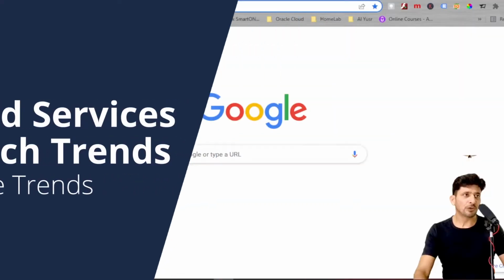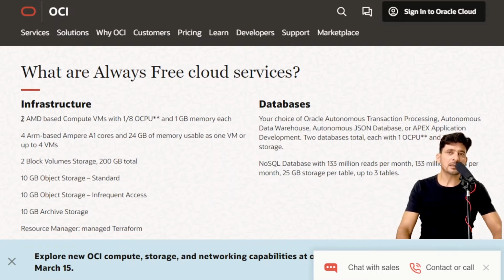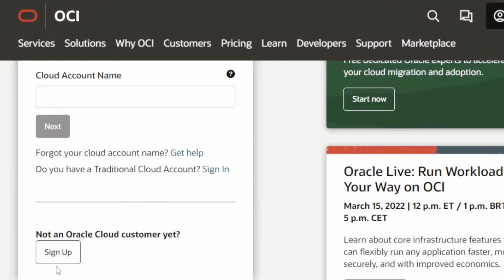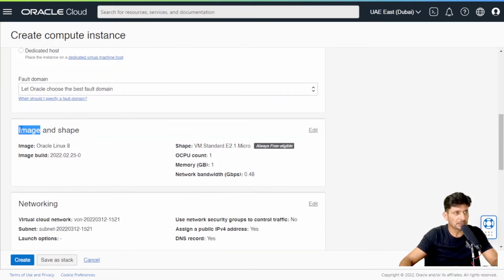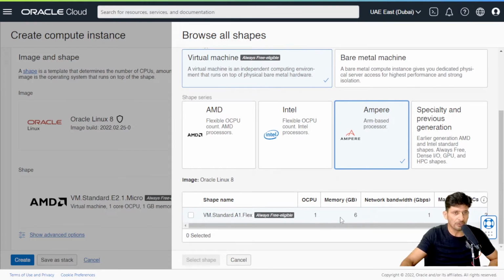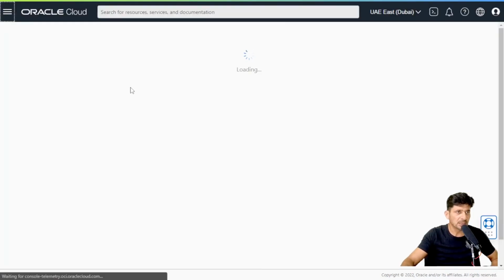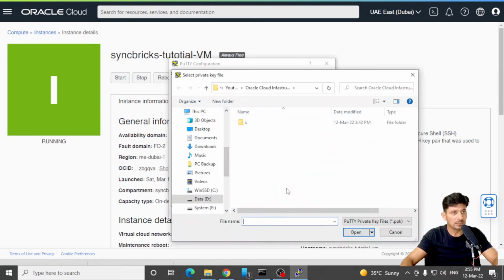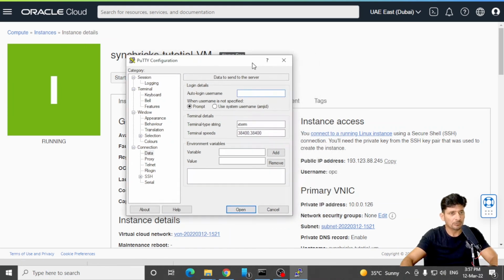Oracle Cloud Infrastructure // Always Free Tier 2022 : Free VM and Storage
Free Virtual Machines and a lot more with Oracle Virtual Cloud is an amazing option for everyone. You can have 4 processors and 24GB RAM with 200GB Storage as well as many more.

Looking for other Cloud Solutions cliek below link

Enterprise cloud services, Amazon, Microsoft Azure, and so on can be thousands per year, depending on what you’re wanting. Companies pay big bucks, but it’s sometimes cheaper than buying your own servers.
But in this video, I have explained how to have 6 Virtual Machines, 200GB Storage, and more for free always with Oracle Cloud Platoform.
Low Code application development platform Oracle Apex is also free